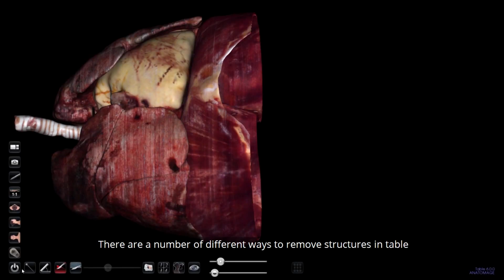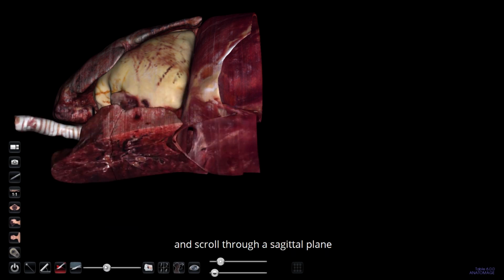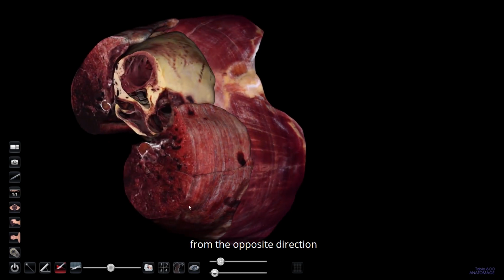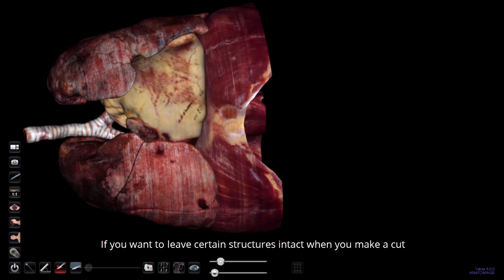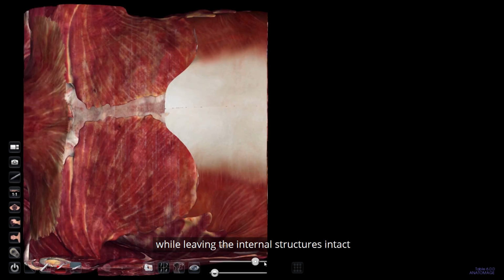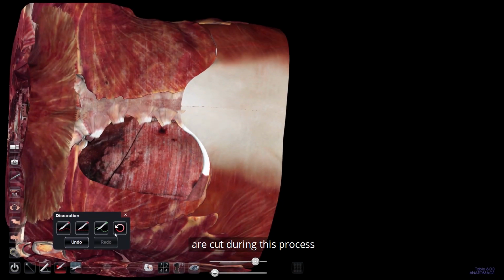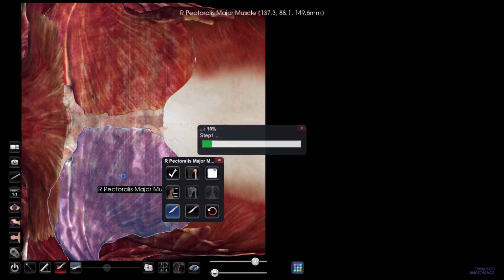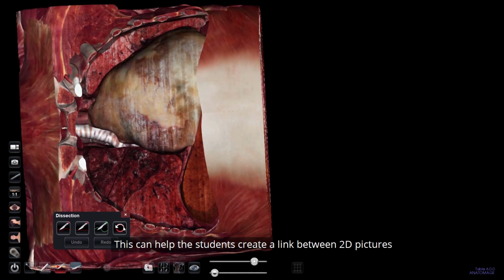How To Remove Structures 6.0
A tutorial that focuses on how to remove structures with the latest Anatomage Table 6 update.